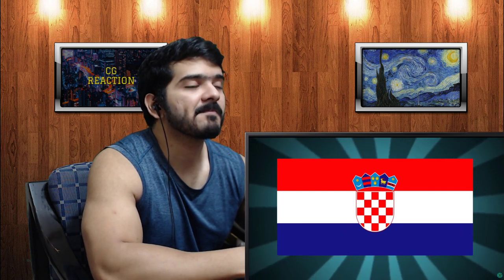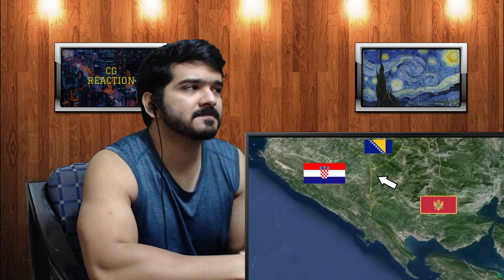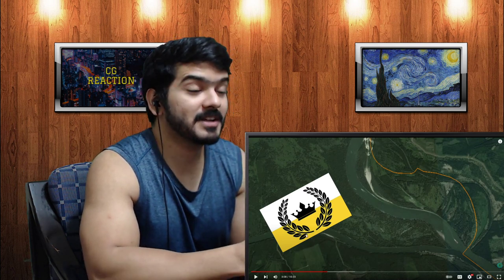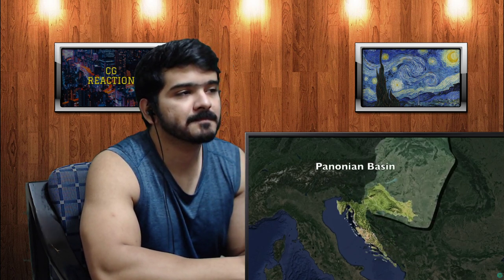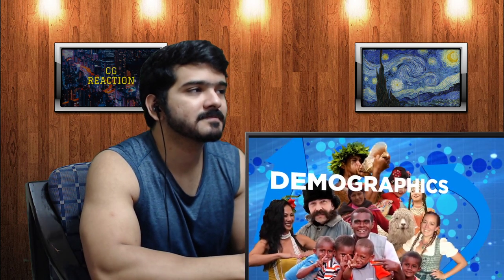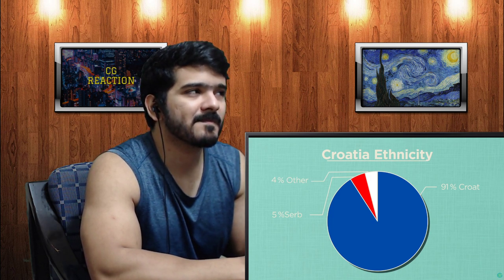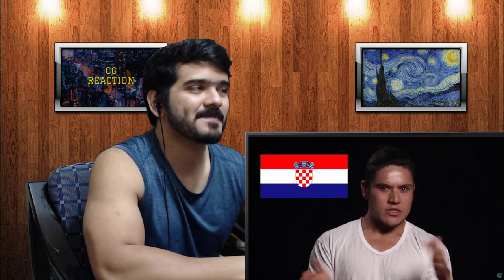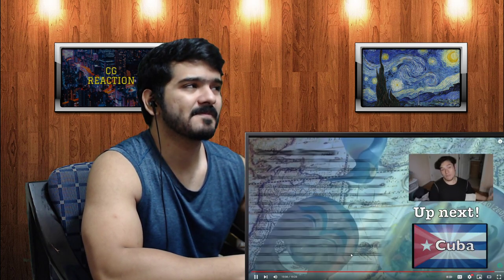Geography Now! Croatia Reaction